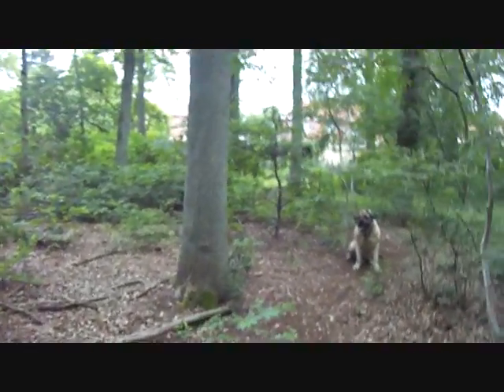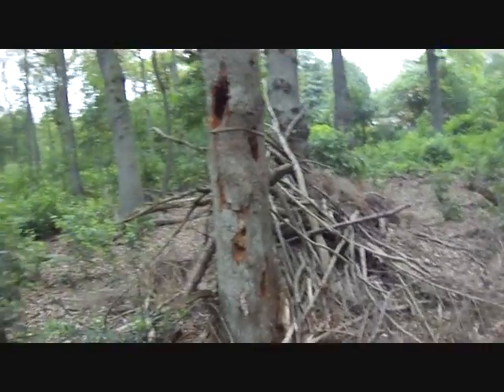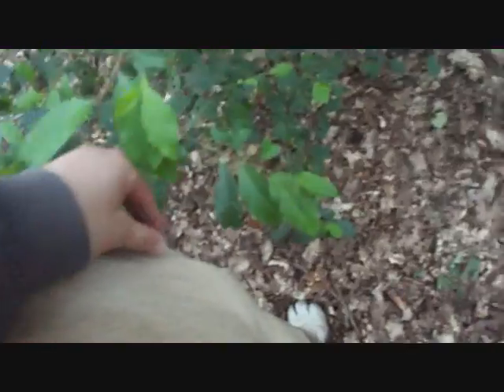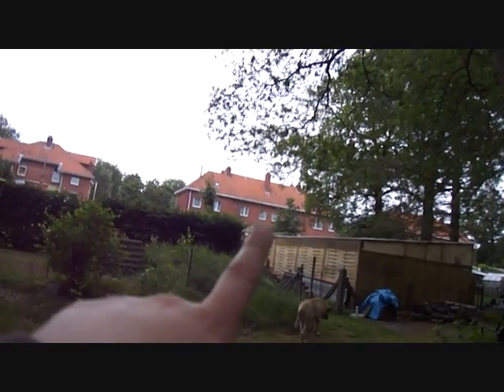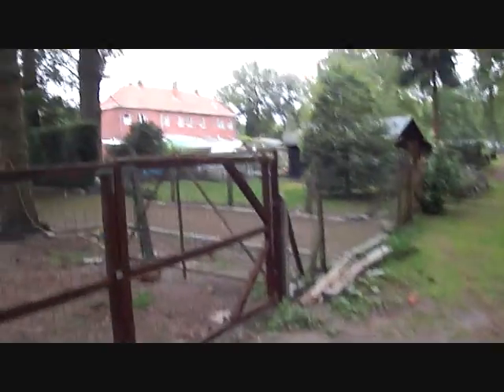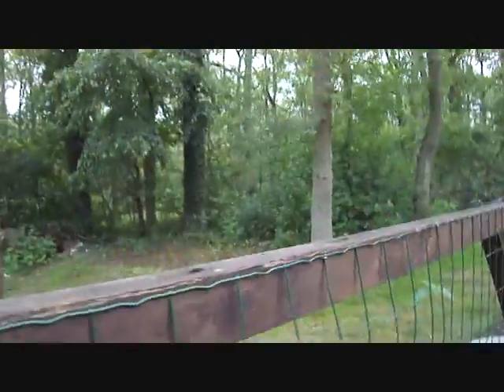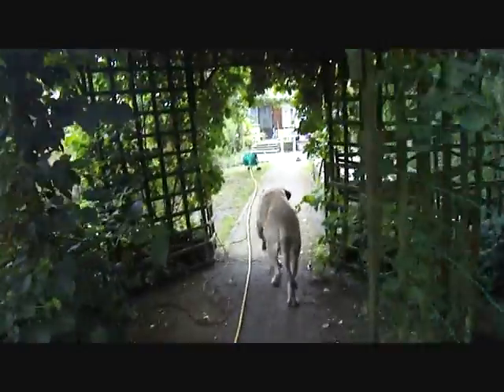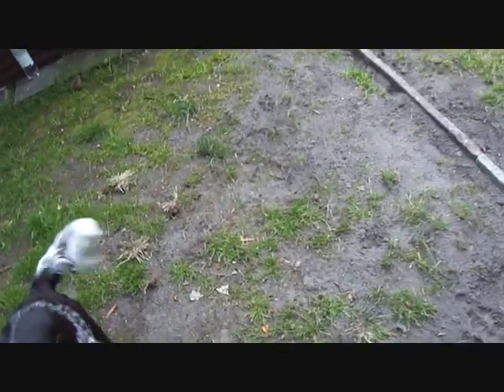Walking with el'bow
we normally film the walk but my memory of the camera was full so i only film the last part :) BOL